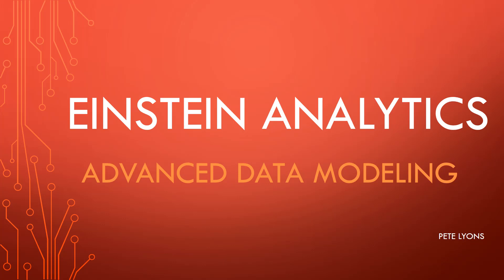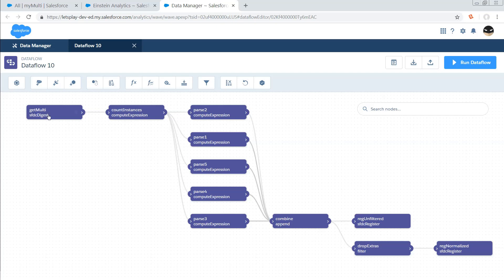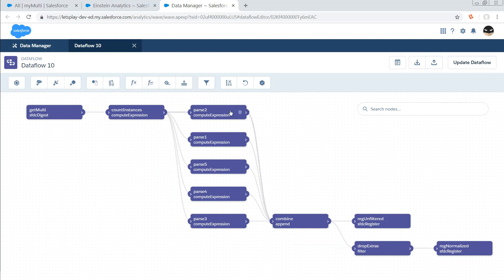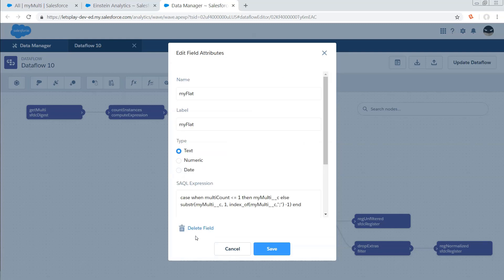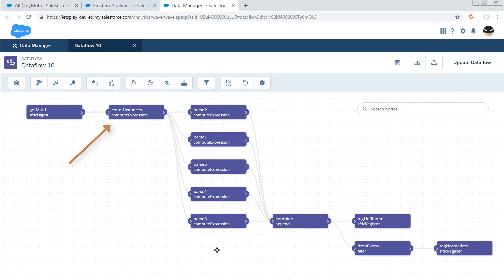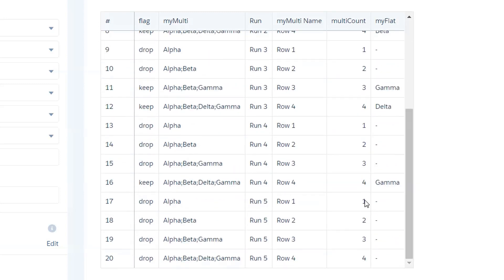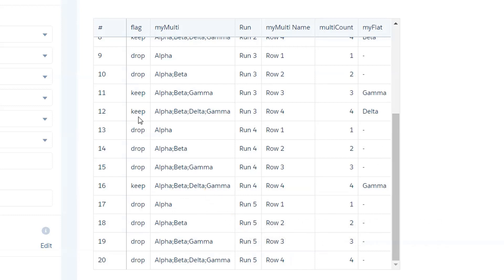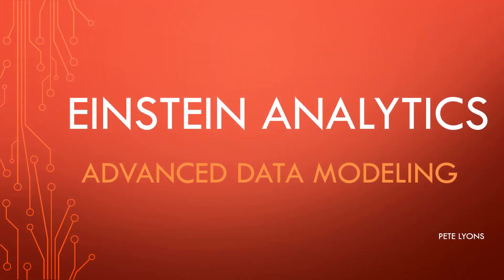Unflattening Multi-Select Picklists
PoC of a not best practice solution to working with everyone's least favorite data type, the Multi-Select picklist.

Note:  The less than symbol isn't supported in youtube descriptions, so ZZZ is where that should be.